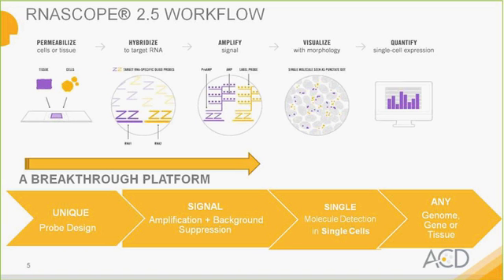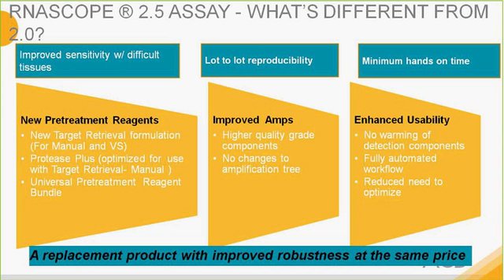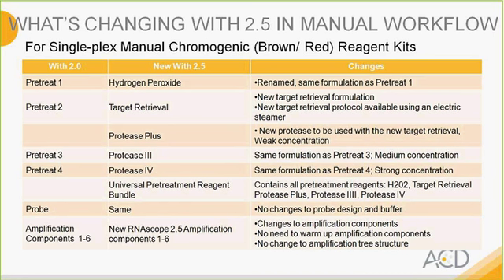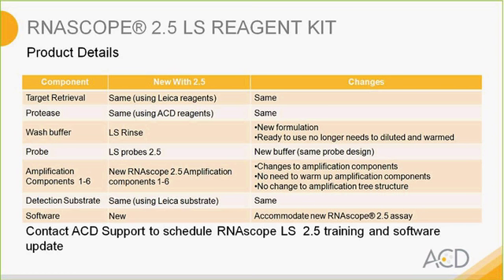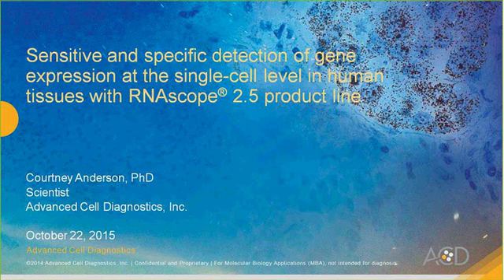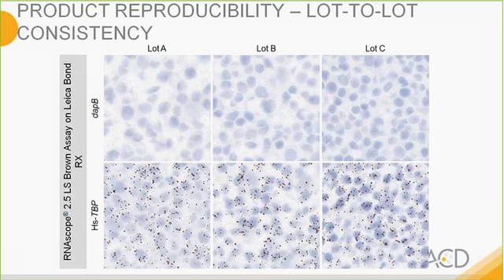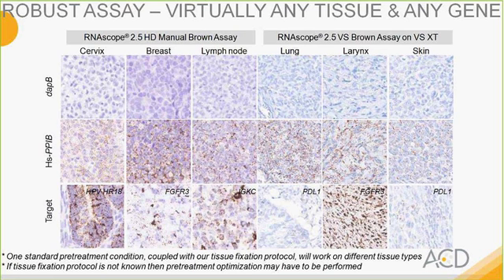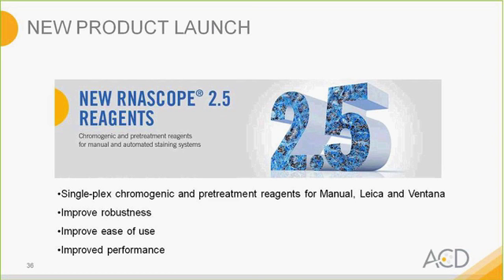RNAscope® 2.5 New Product Development - Webinar October 2015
This RNAscope® Webinar review innovative product developments with the RNAscope® assay platform. You will learn about manual and automated assay improvements with regards to product sensitivity, ease-of use and robustness.